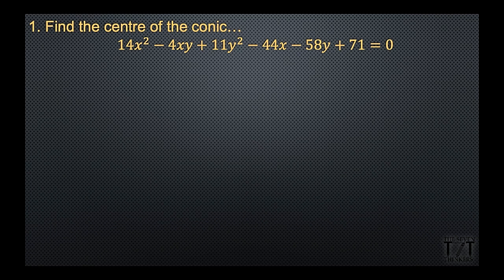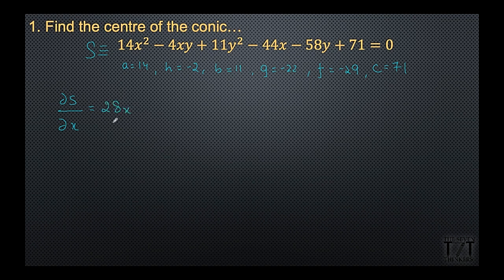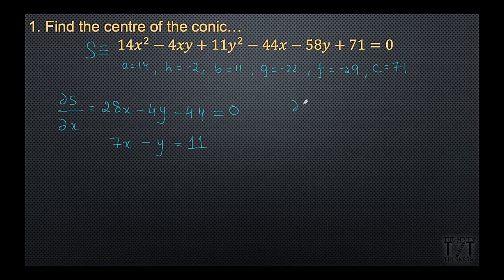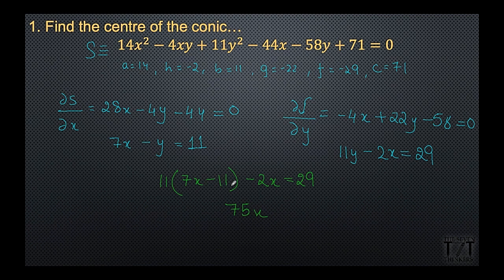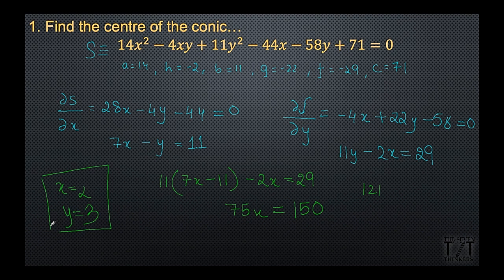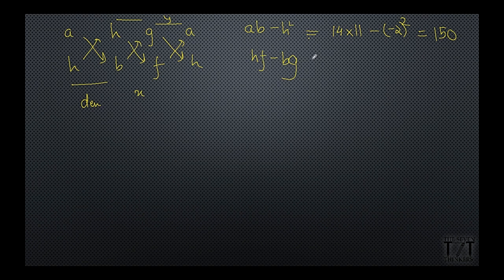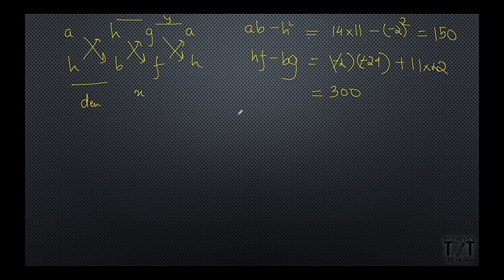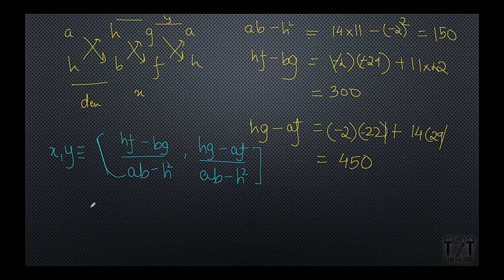Problem on Finding Center of the Conic Sections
This video tutorial discusses a problem on how to find out the center of the conic section with the help of partial differentiation & discriminant method as well. This video supports all the JEE Mains & Advanced aspirants + other competitive and school exams as well. Hope you'll enjoy this tutorial session by our Expert Educator Mr. Yojit Bhasin & don't forget to give your valuable feedback in the Comment Section below.